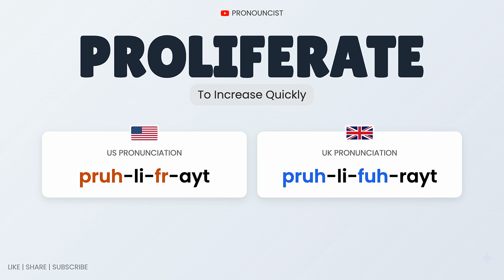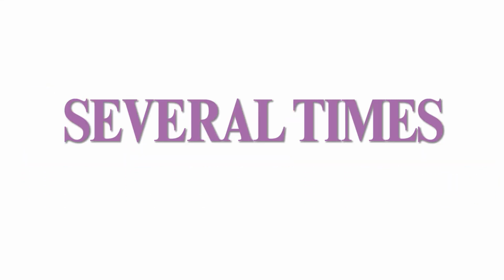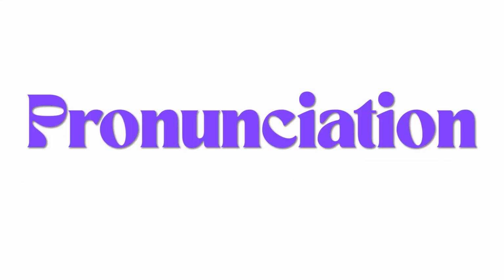How to pronounce PROLIFERATE in British & American accent || Learn with syllables 🇺🇸🇬🇧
Learn how to pronounce "PROLIFERATE" correctly in English 🇺🇸🇬🇧.

In this video, we break down the pronunciation step by step so you can clearly understand how to say PROLIFERATE in both American and British accents.